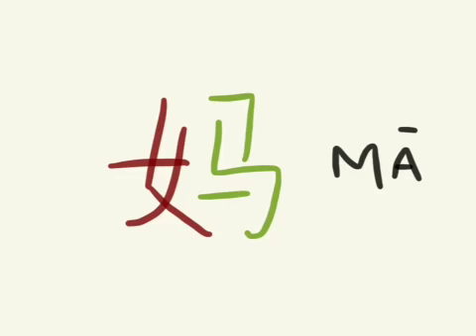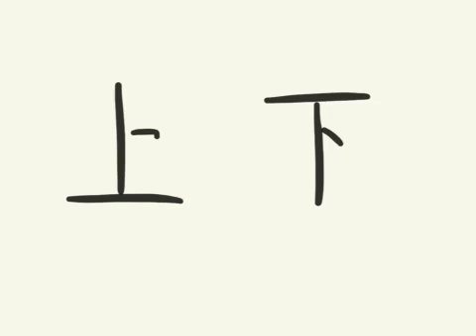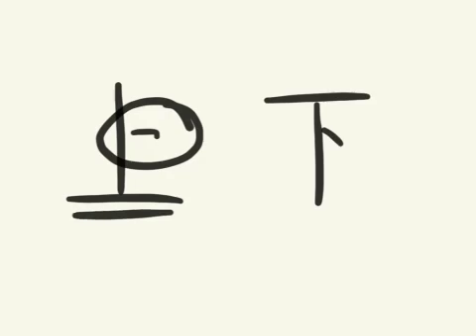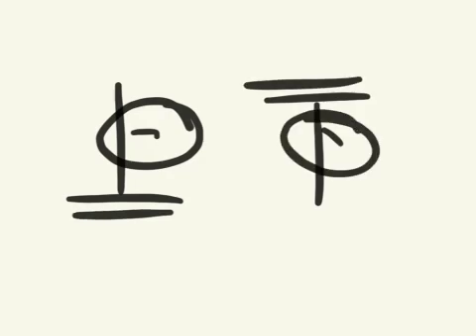Chinese Characters Introduction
A quick and important introduction to Chinese Characters.